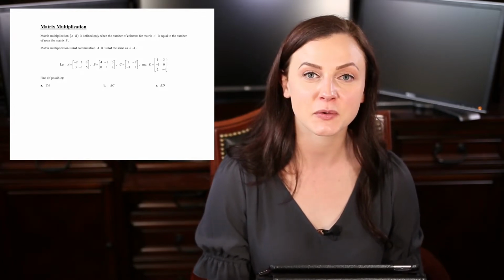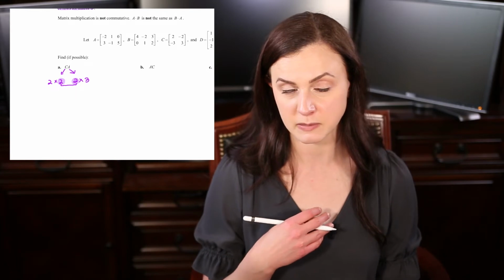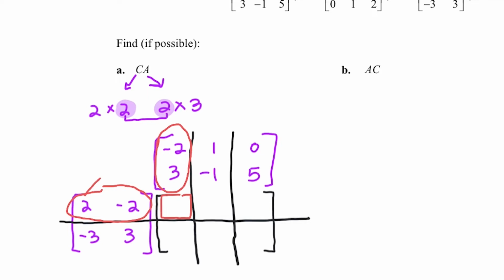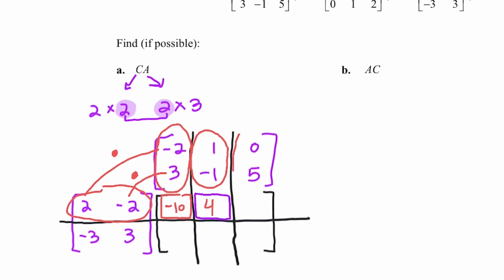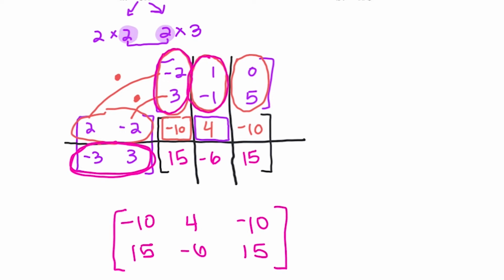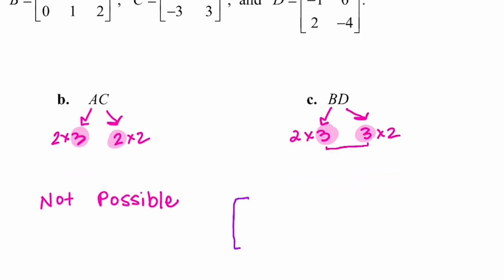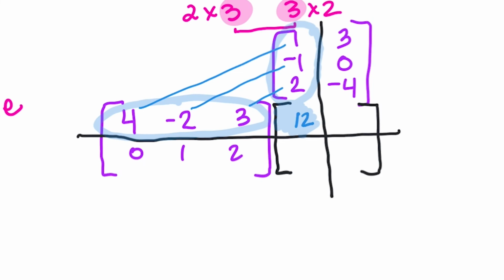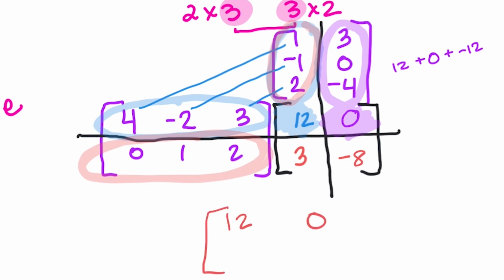Matrix Multiplication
In this video, I will teach you how to multiply matrices